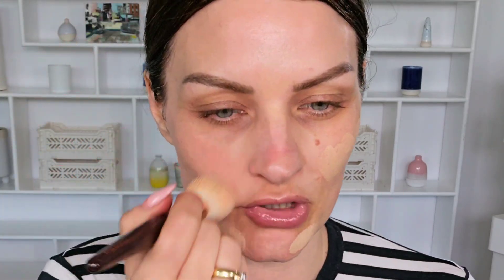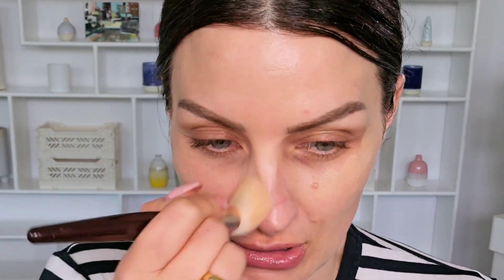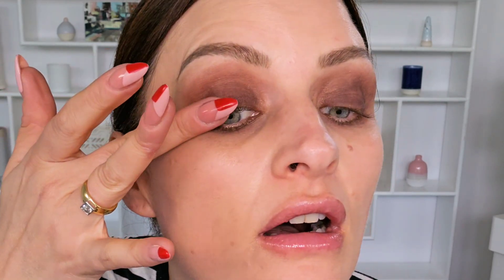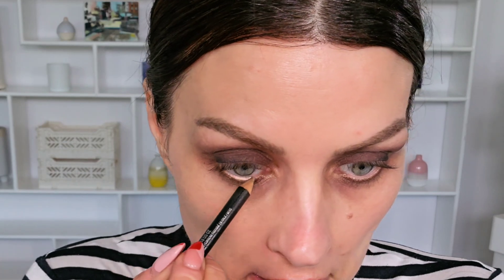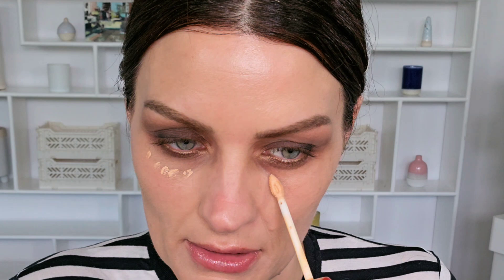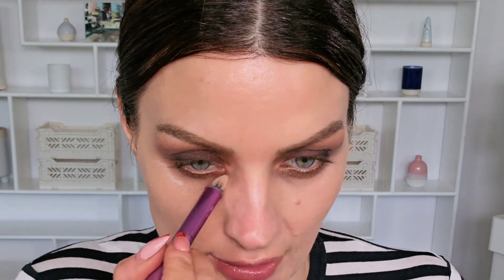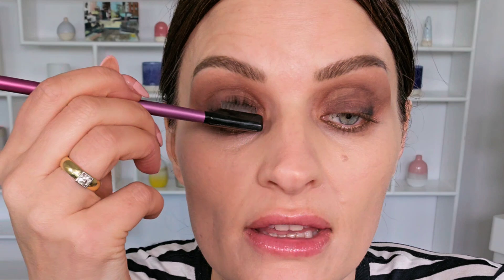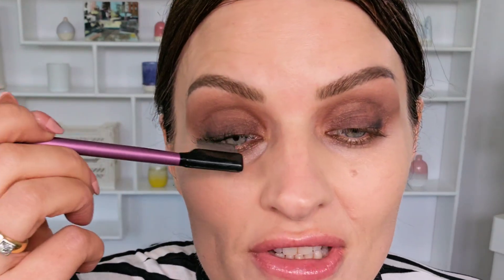messy eyes for boring dresses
The ‘I didn’t try very hard’ look.

Erborian pink perfect creme
Westman Atelier stick
NYX lift & snatch brow in ash brown
MAC POWERSURGE pencil
Discontinued mac/kubuki palette
Dries van noten lipstick in Jimmy
Nudestix in the nude